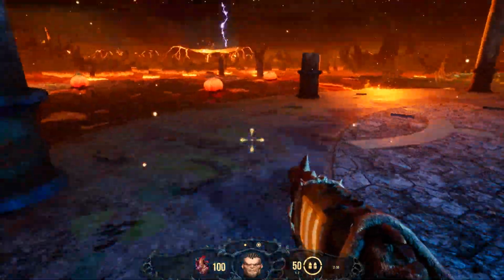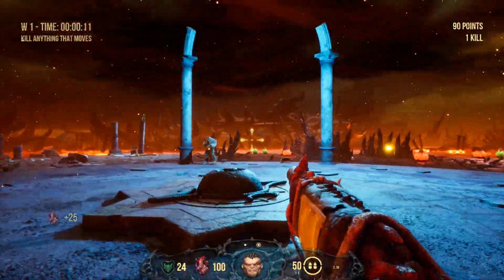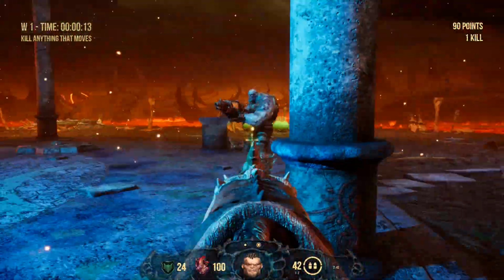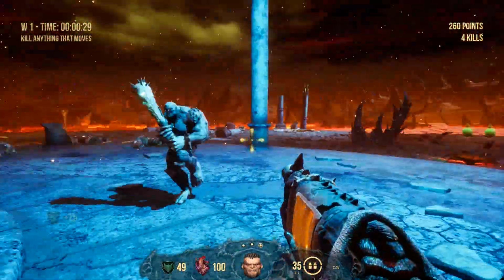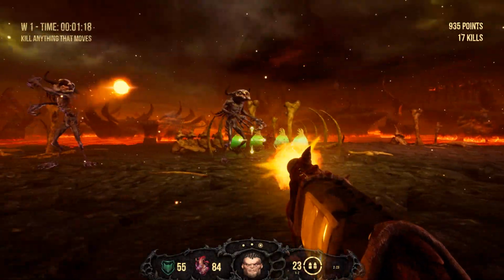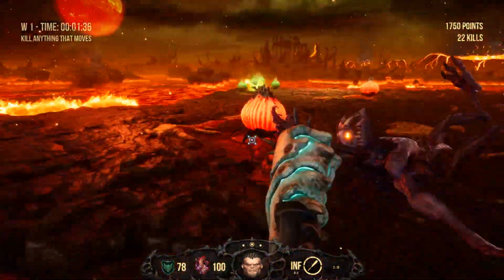Hellbound survival mode review in under 10 minutes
Hey guys. Here's another review for you. If you have any game suggestions please put them in the comment section.